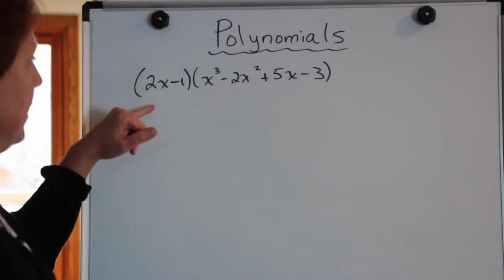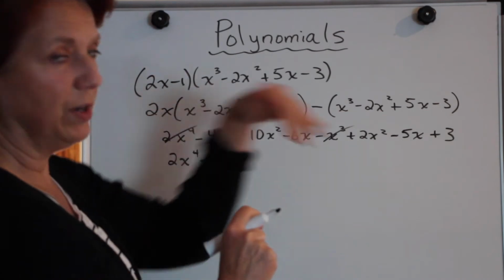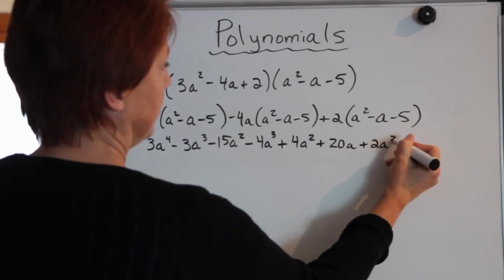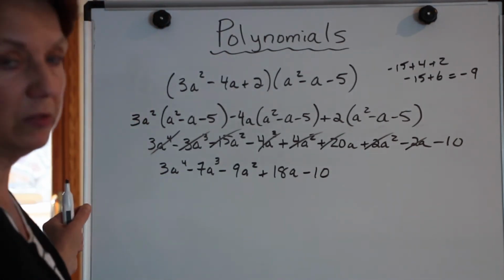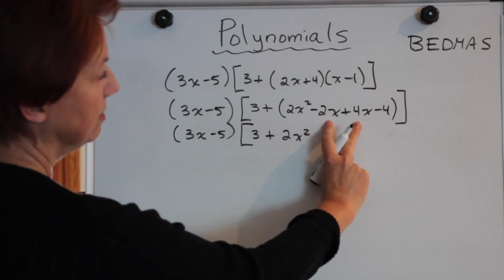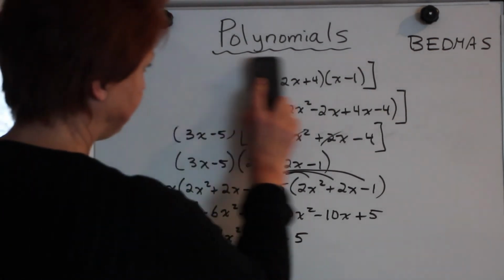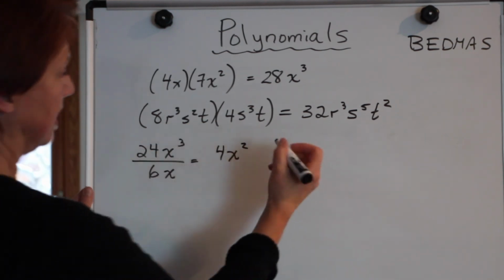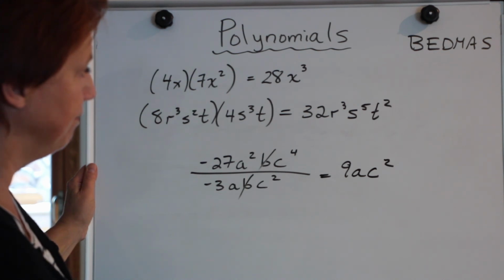Polynomials, part 4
Multiplying more complex, longer polynomials, dealing with like terms, simplifying polynomials, dividing and multiplying monomials, understanding and working with the BEDMAS rule.